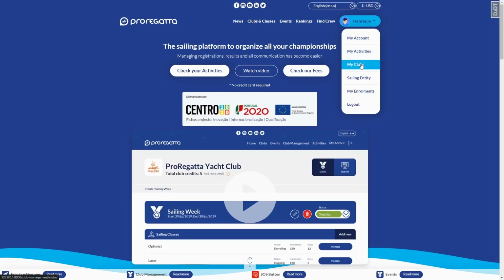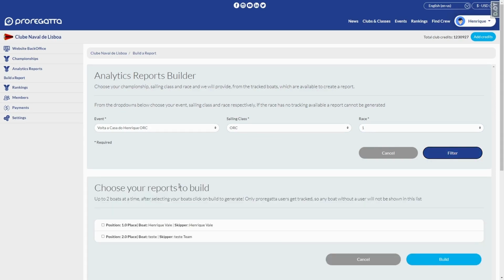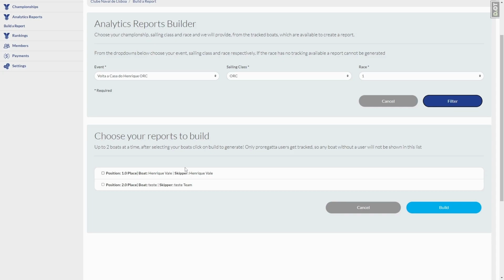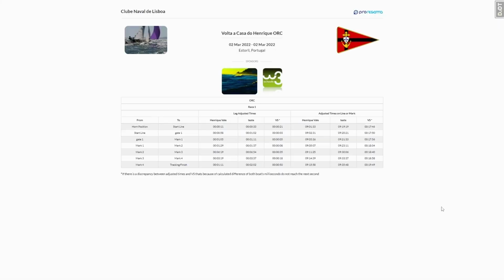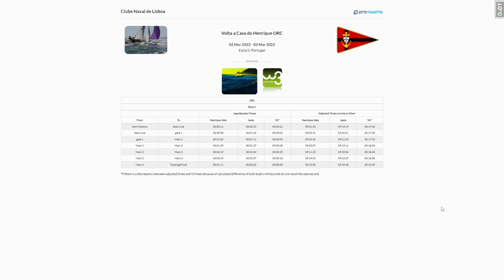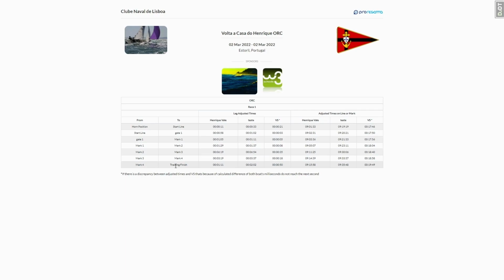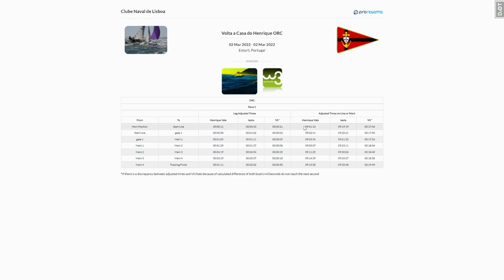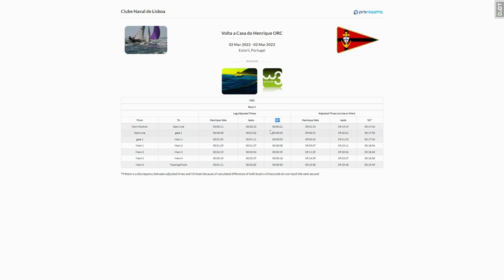Analytics Report Builder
How to use our new Analytics Report Builder
Available in any championship. To add to an existing championship, just edit it!